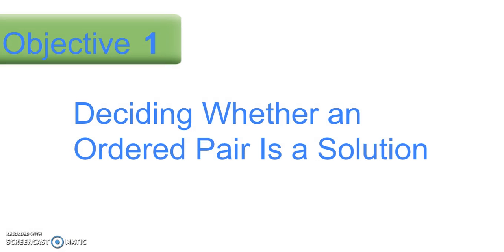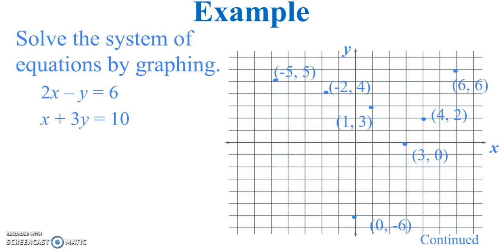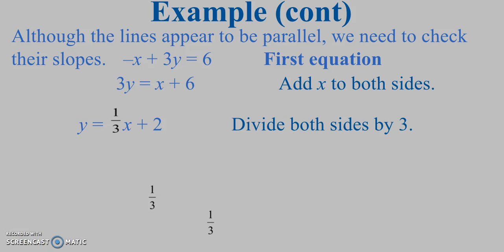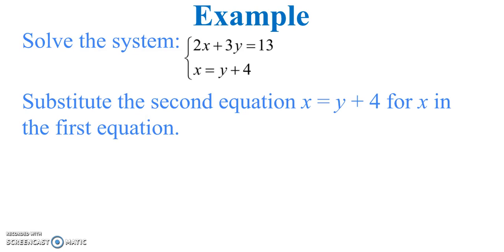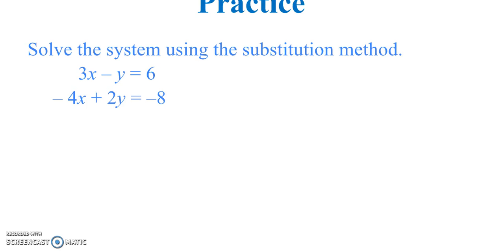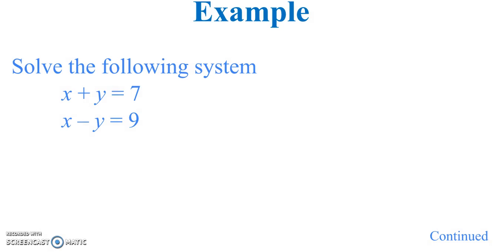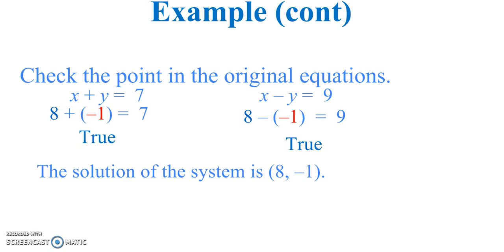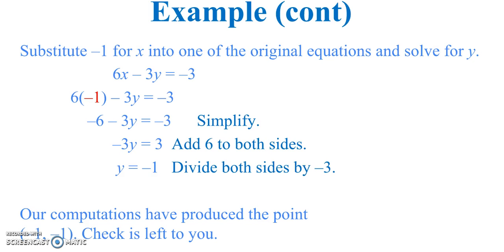Math 305 Week 8